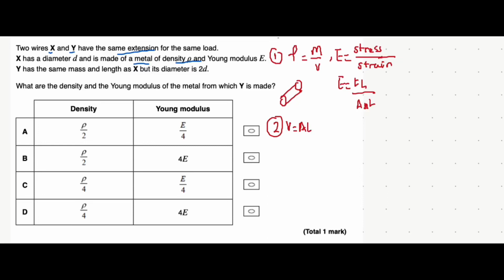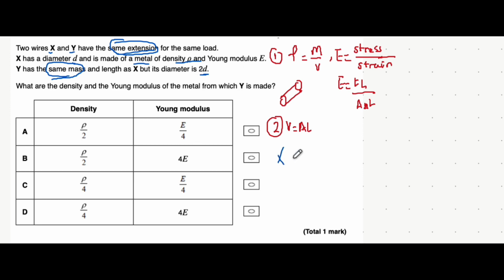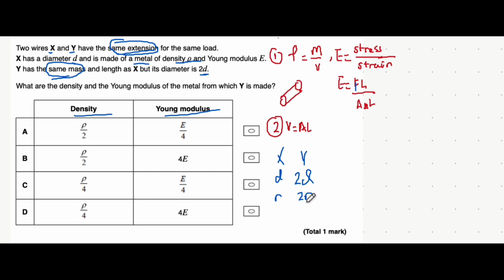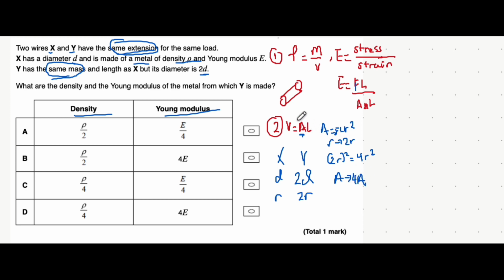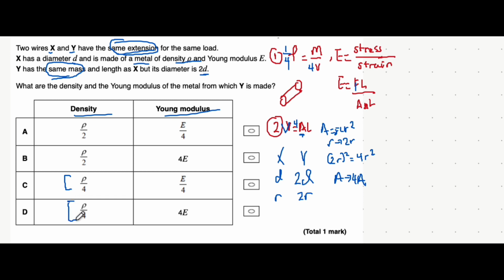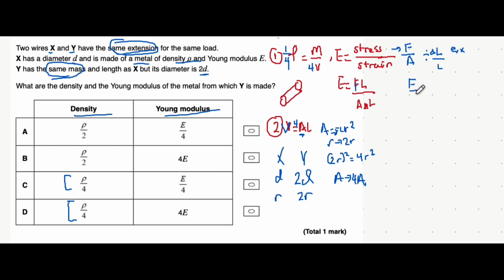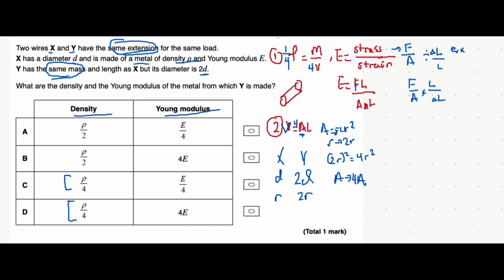A* Materials Density:Youngs Modulus Exam Questions